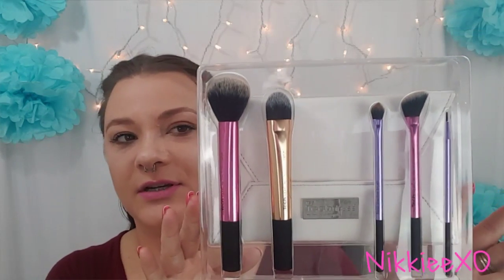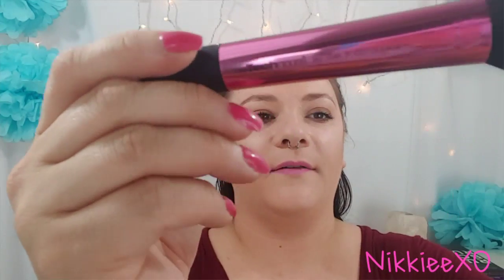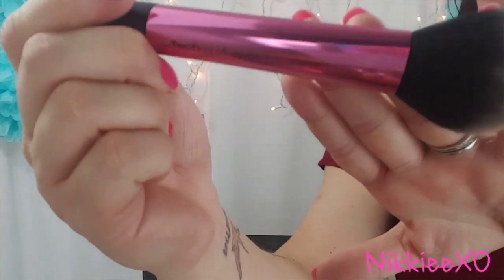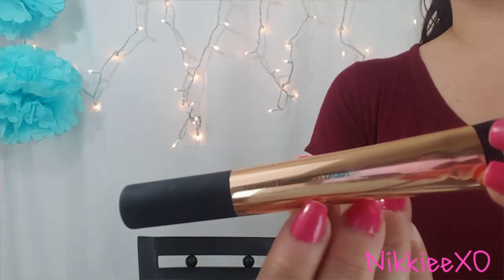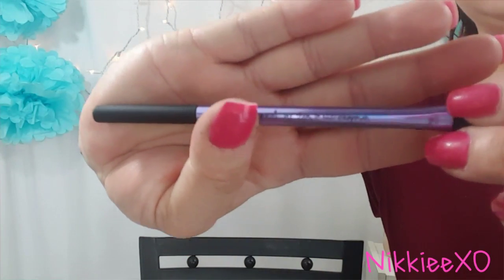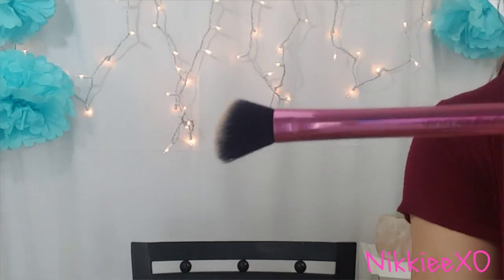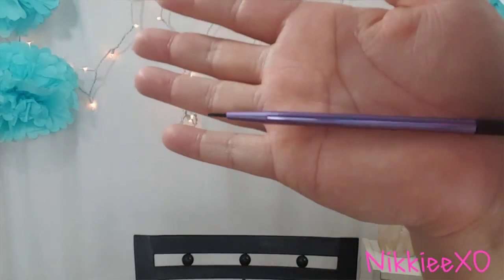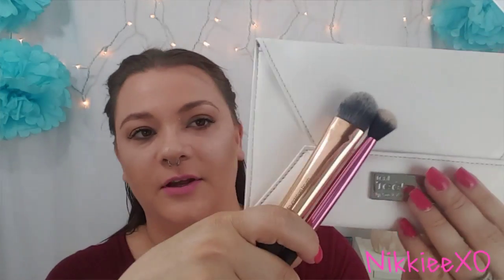Real Techniques Collectors Edition Brush Set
Hello Lovelies, this video is on Real Techniques Collectors Edition brushes I recently purchased at Ross dress for less. I purchased them for 12.99. I hope you enjoyed the video.

Please follow me on 🐤Twitter: Faelivvrin